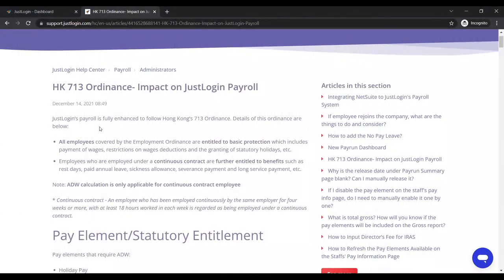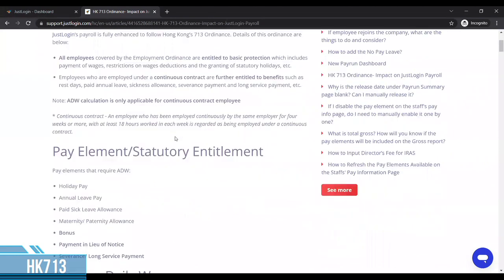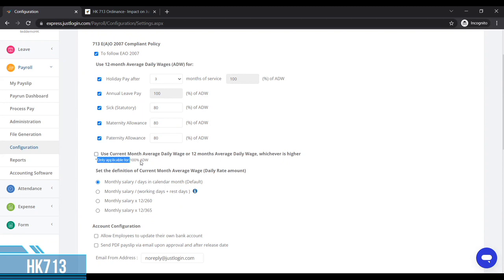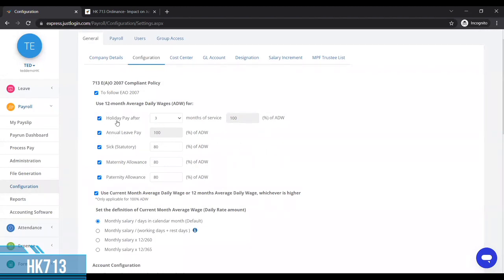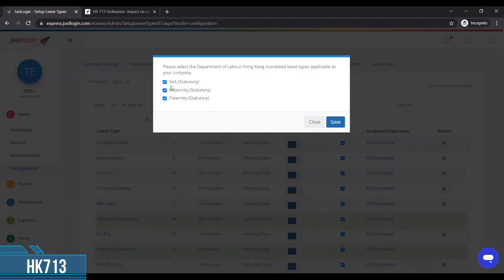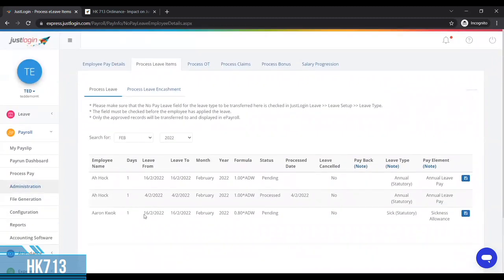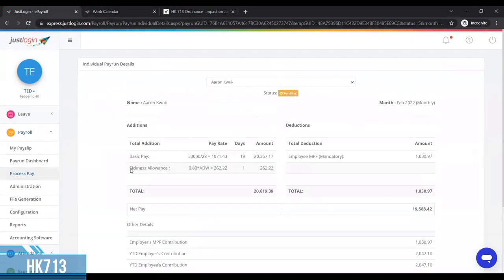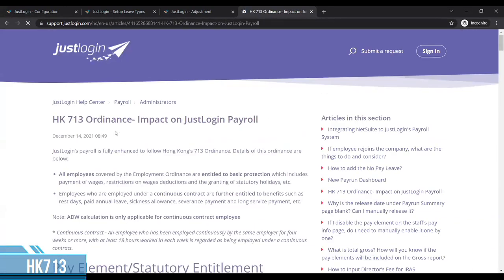HK713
Unravel the significance of the Employment (Amendment) Ordinance implemented on July 13, 2007, known as the HK713 Ordinance. In this insight-packed series, explore how JustLogin empowers businesses to navigate and uphold the eight key statutory entitlements outlined in this ordinance. Elevate your understanding of HR compliance with JustLogin's intuitive solutions!